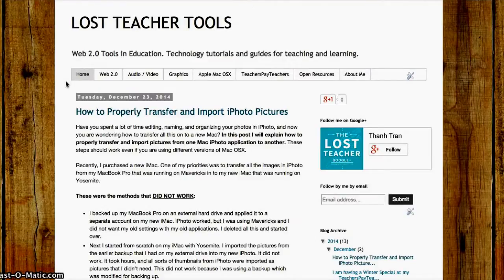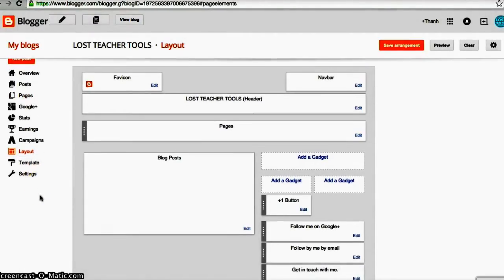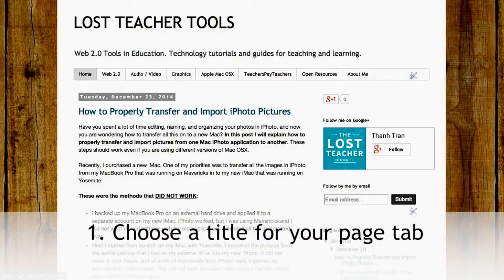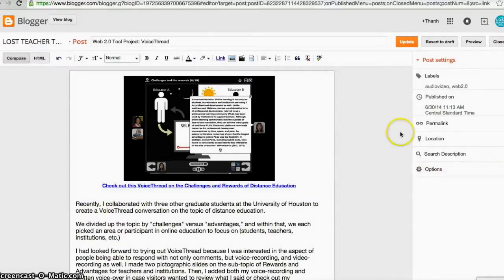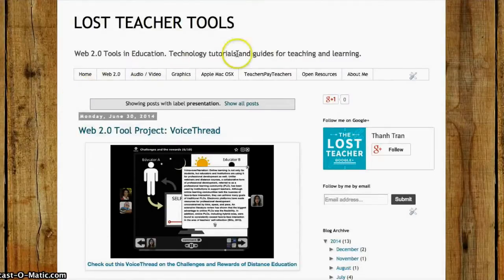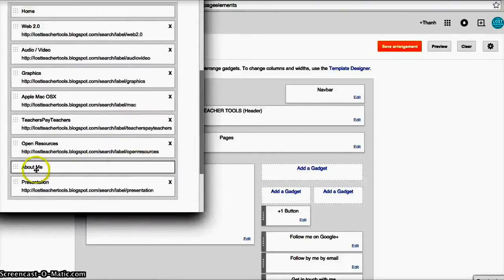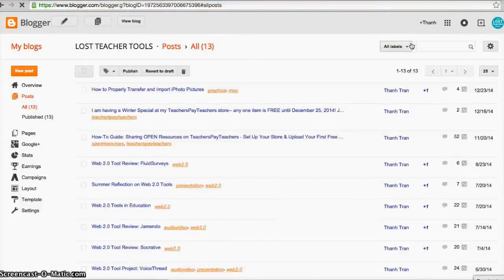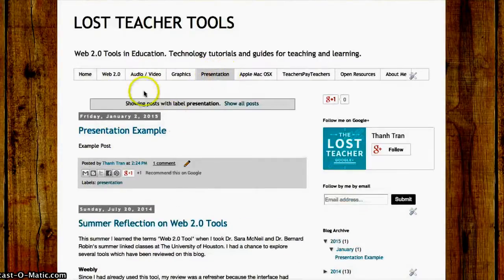how to earn money by blogger in telegu